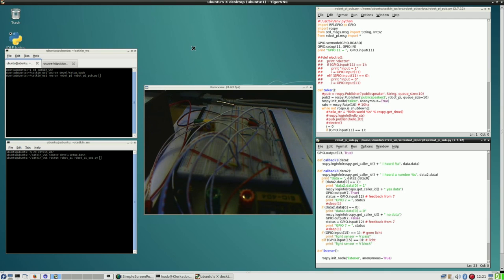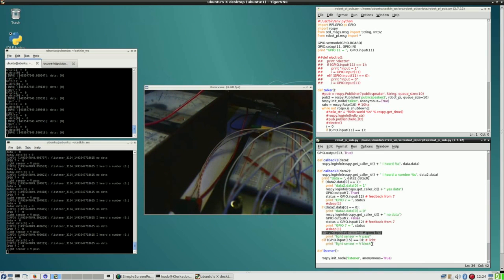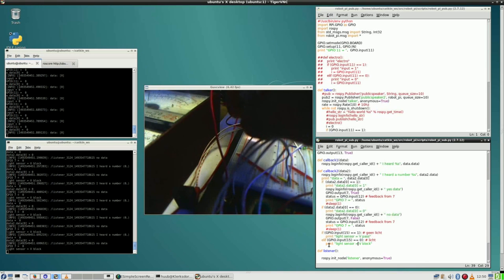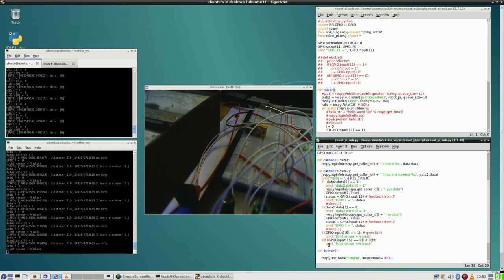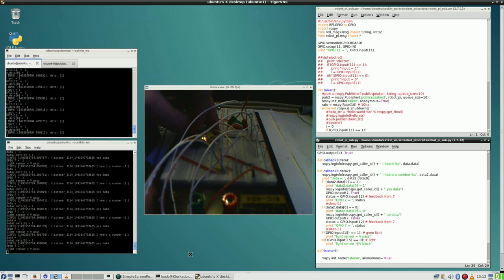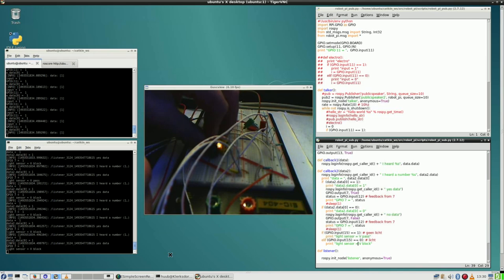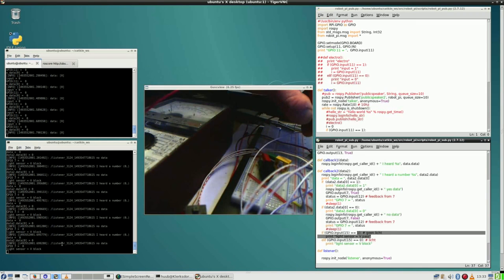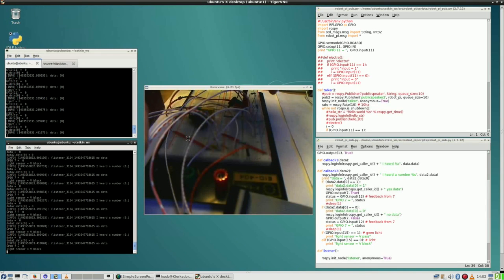RaspberryPi2 & ROS episode 19 : Photo transistor, lamp, wiring, measuring